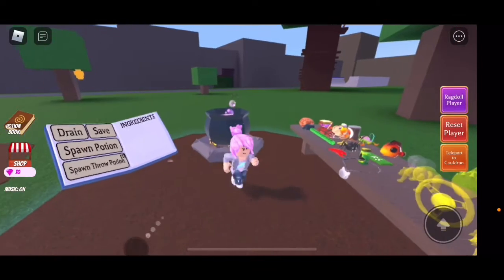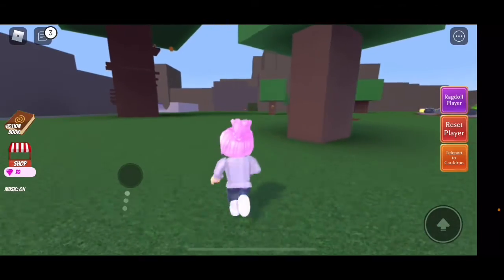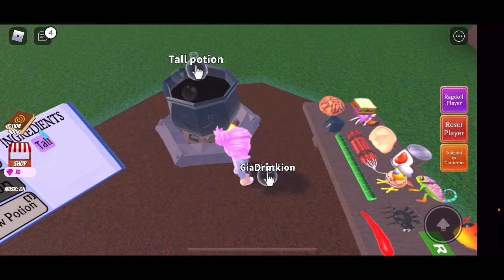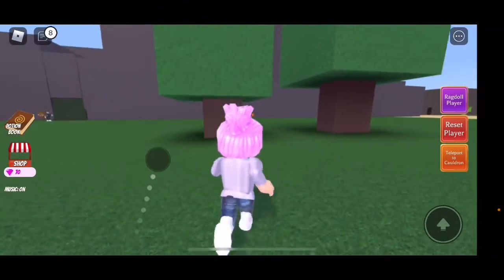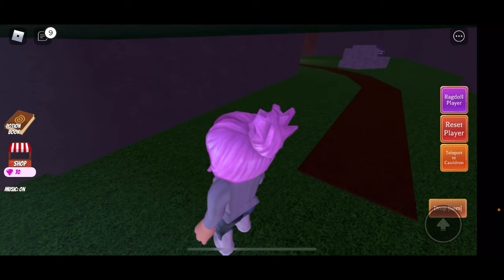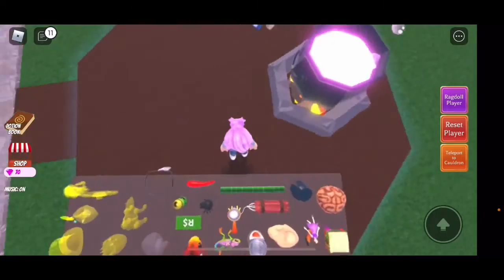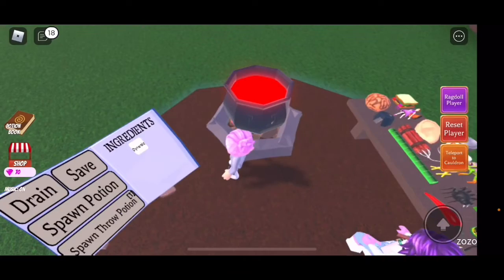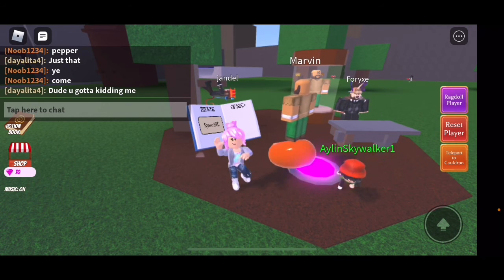How to find some cool ingredients and I test on NPC’s in Wacky Wizards!!!